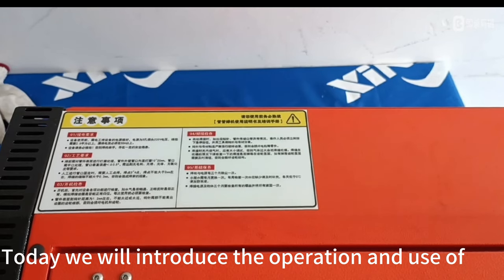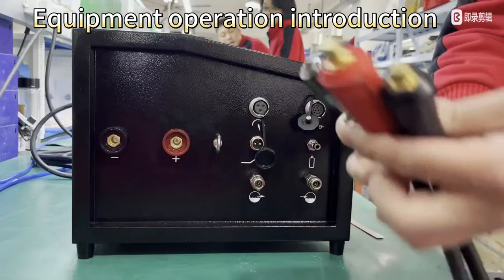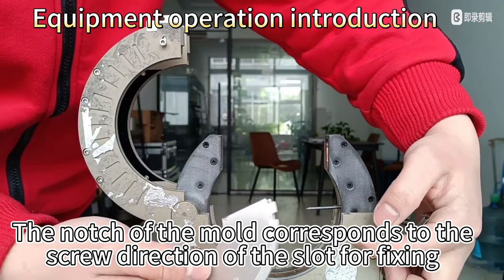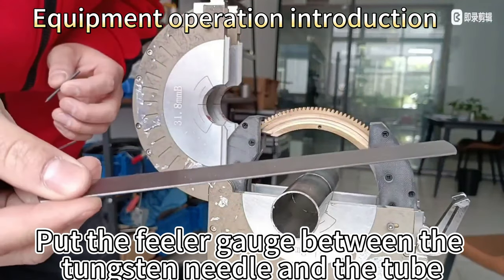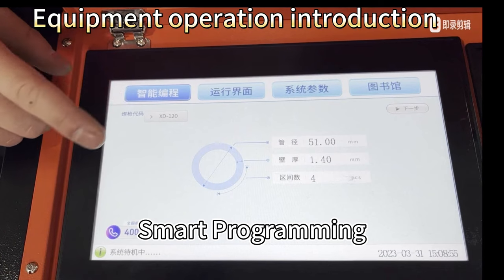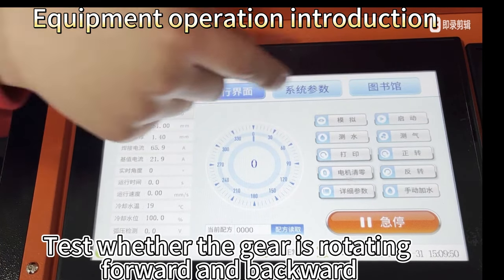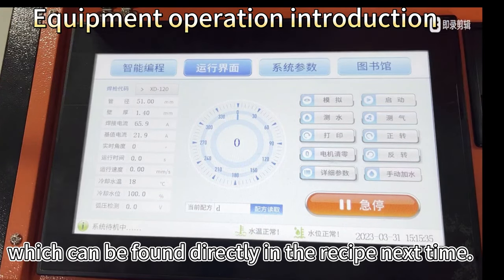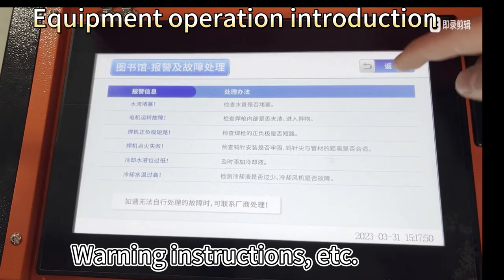KEPUNI ORBITAL WELDING MACHINE OPERATION VIDEO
1.10-inch color screen, reasonable graphic design, in line with ergonomic operation habits;
2. Siemens PLC control system, to ensure the rapid operation of welding process parameters, accurate and reliable. Low maintenance cost in later stage.
3.Double cooling system, greatly improve the welding torch temporary load rate.
4.Accumulated welding data for many years, and made direct call by summarizing big data.
5.Real-time welding monitoring, simple and direct.
6.Light weight, makes the operation more efficient, more safety when working at height.
7.Welding torch design exclusive patent technology can ensure the quality of welding.
8.With one key printing and automatic printing functions, built-in micro free maintenance printer.
9.The core components imported from Germany ensure the stability of the equipment.
Product advantages
1.High duty cycle ,the inner wall of the welding head is water-cooled and does not generate heat after prolonged operation ;
2.Quick replacement without obstacles,the welding head fixture is a flexible self-centering fixture ;
3.Lightweight and durable,the welding head is made of imported insulating materials and aluminum alloy processing .
4.Convenient and efficient operation ,equipped with 5 functional shortcut buttons ;
How to weld stainless steel pipes that are too thin
What welding is used for stainless steel thin-walled pipes